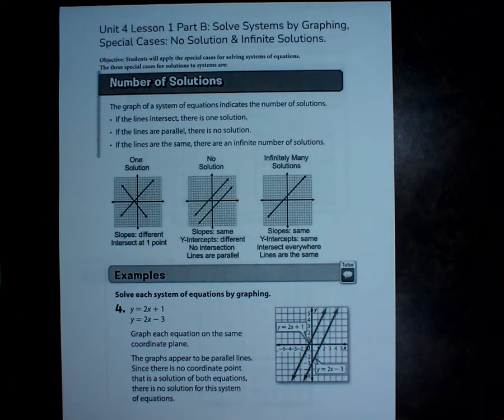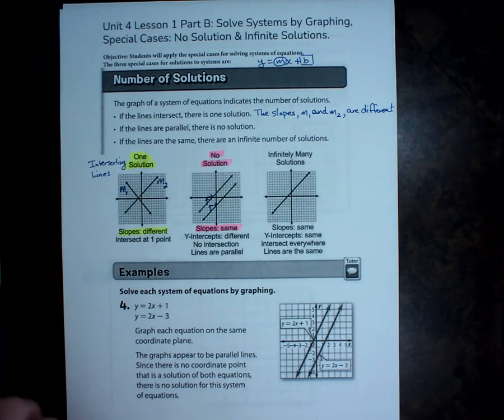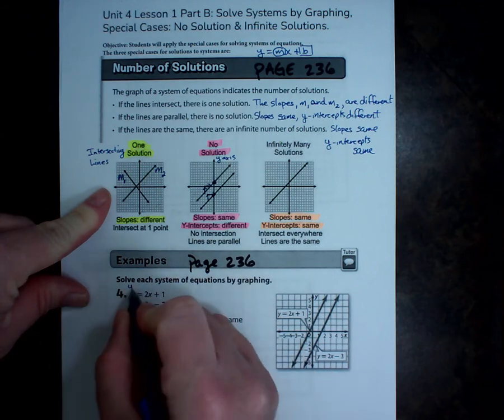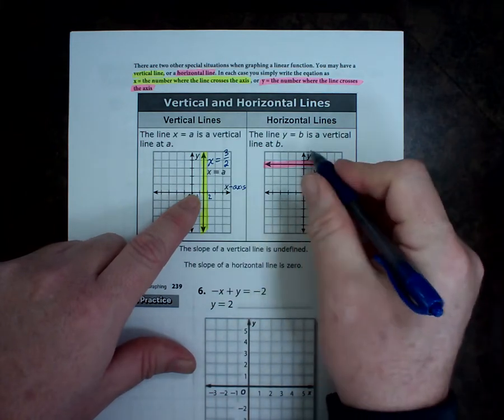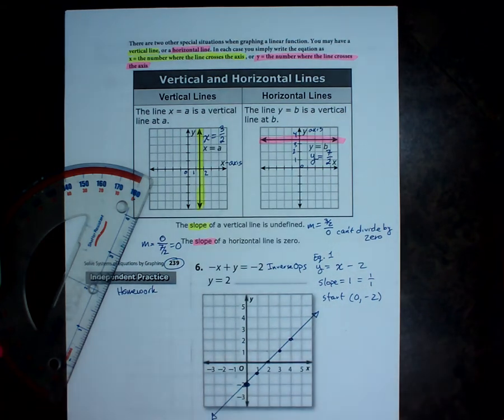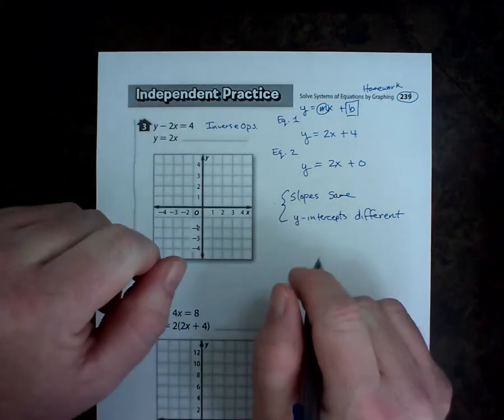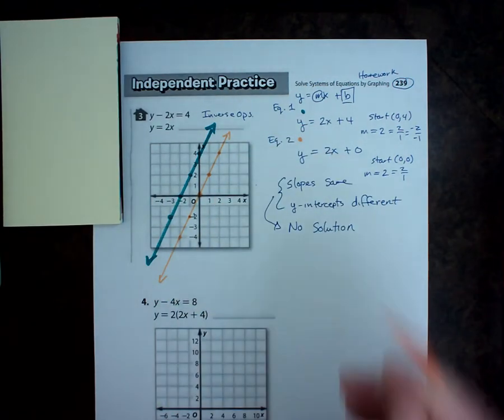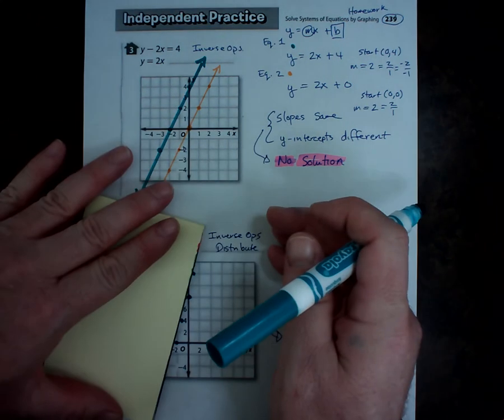Edpuzzle Unit 4 Lesson 1 Part B. Solving Systems by Graphing Special Cases: No & Infinite Solutions.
Solving Systems by Graphing Special Cases: No Solution & Infinite Solutions. Also, vertical and horizontal lines.